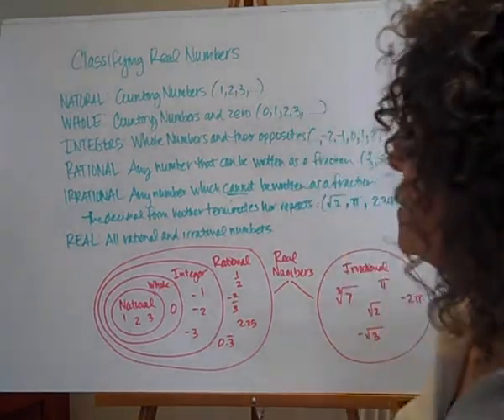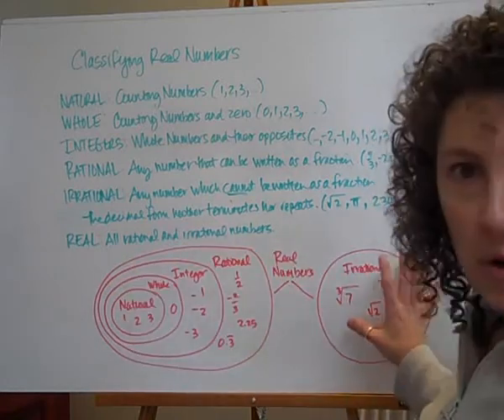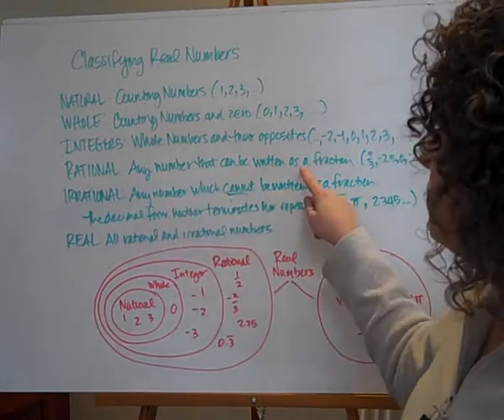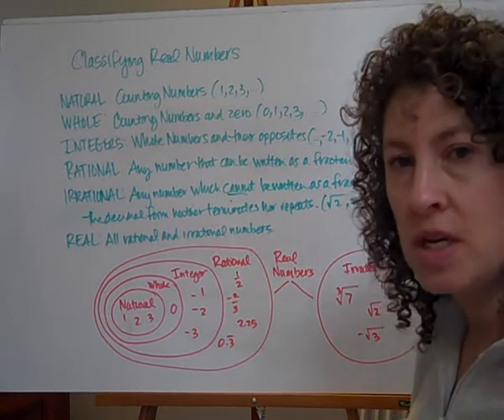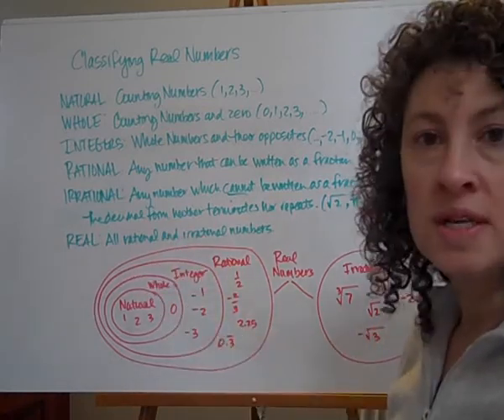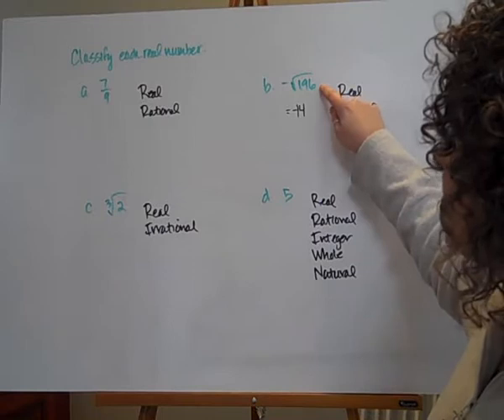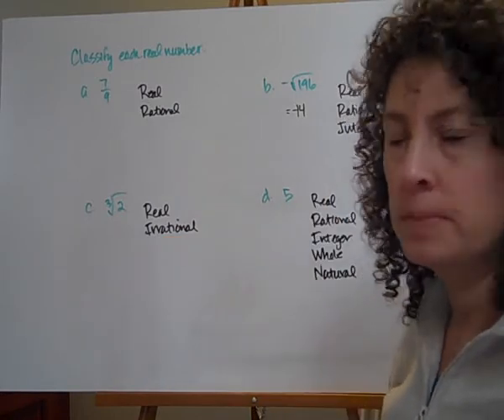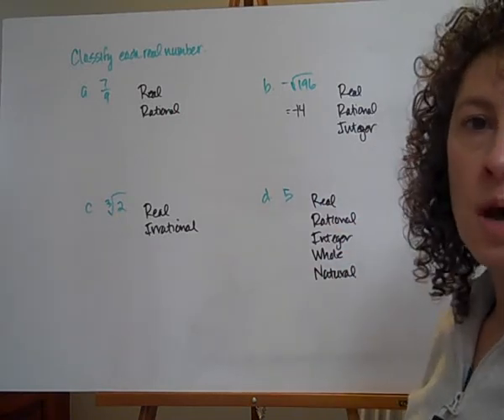M9.4a Classifying Real Numbers